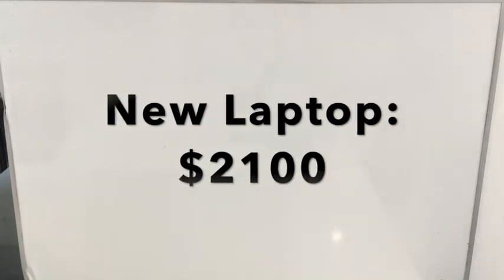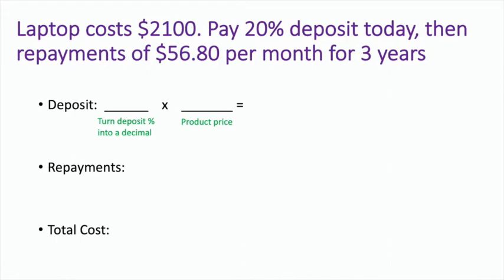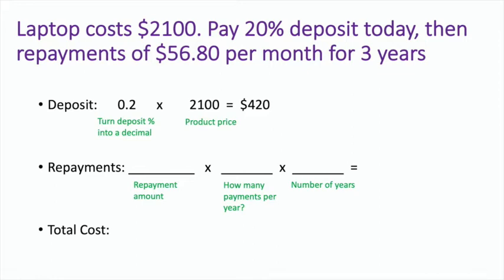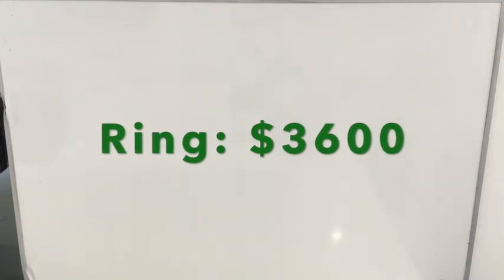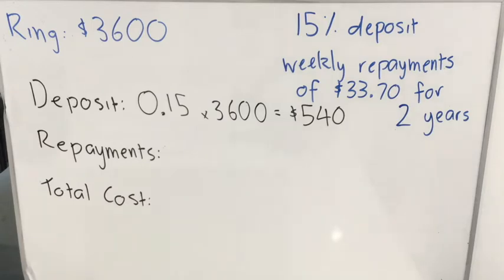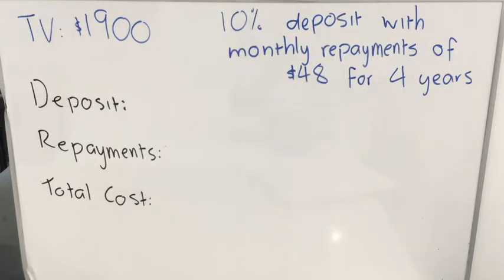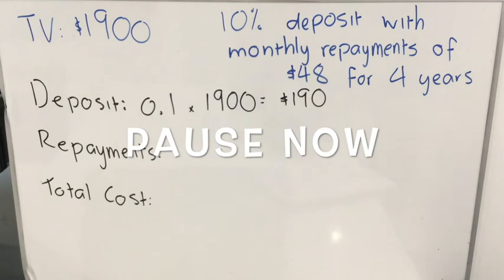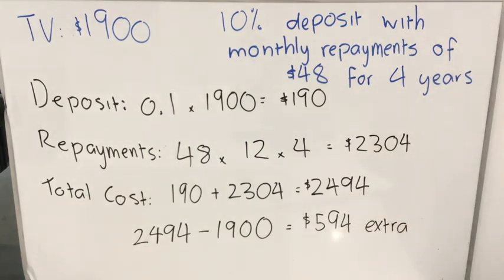Buying On Terms